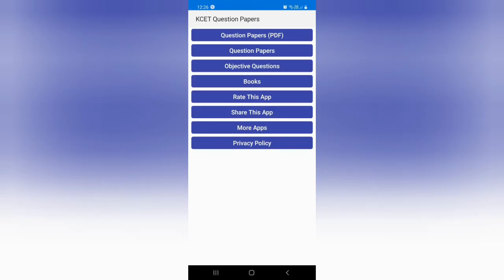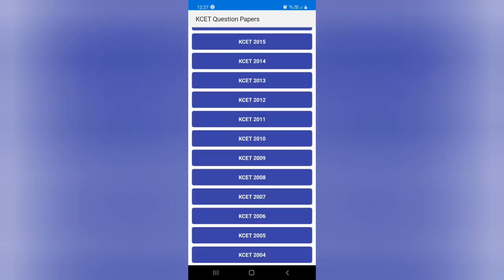Kcet 2021-Useful apps that everyone should have .....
hi all..

dear students download all the apps...which I ve mentioned in the video..which saves ur time and gives all information

if u have already all apps...dats good..if not don't forget to download